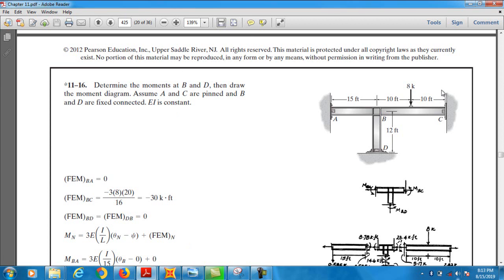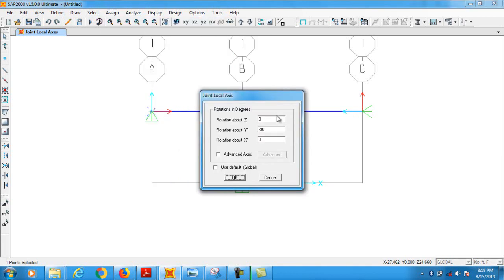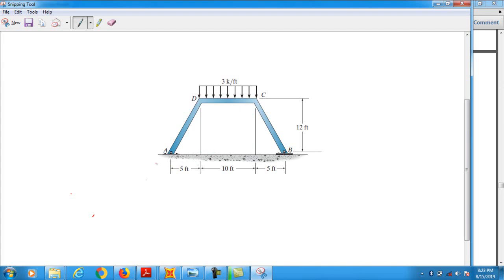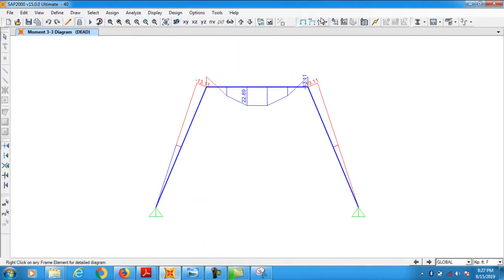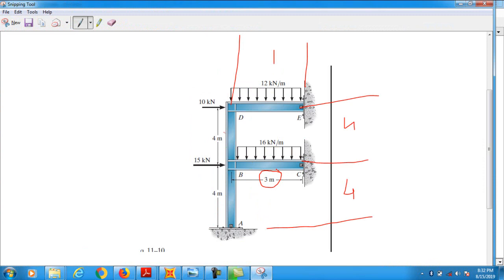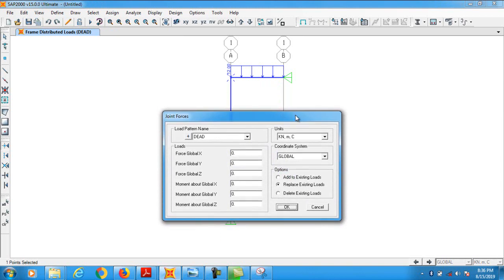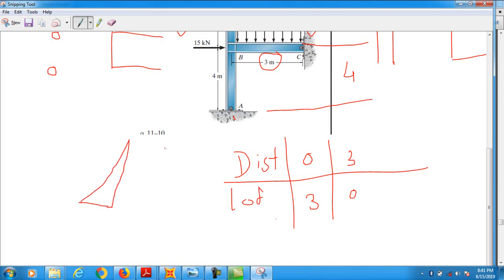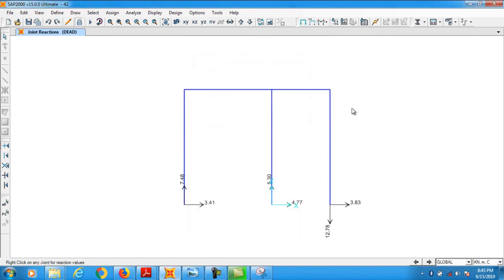31 lec shear and moment of frame by sap2000